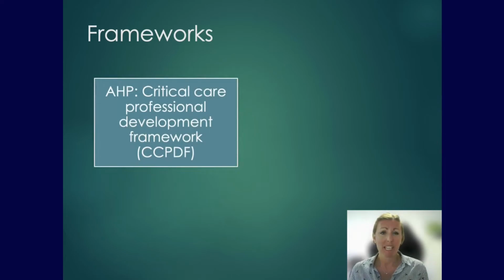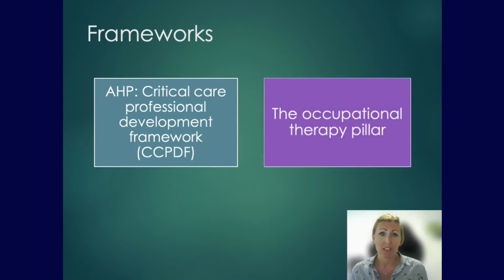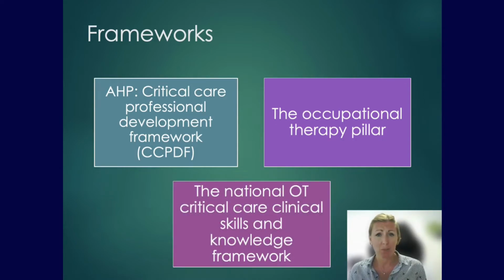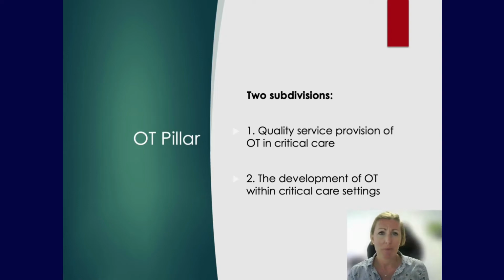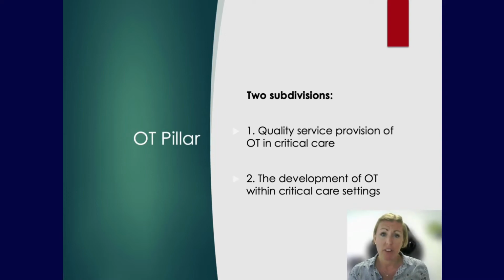The Occupational Therapy Pillar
This pillar has been written to complement the existing AHP CCPDF published by the Intensive Care Society and should not be used in isolation. You should familiarise yourself with; and benchmark yourself against the CCPDF before you move on to using the occupational therapy specific pillar.